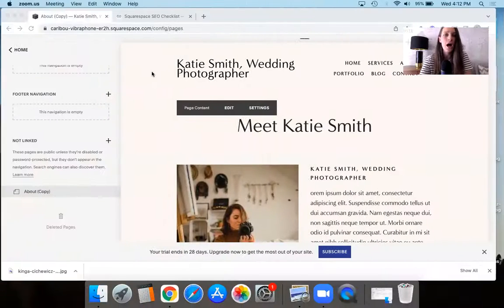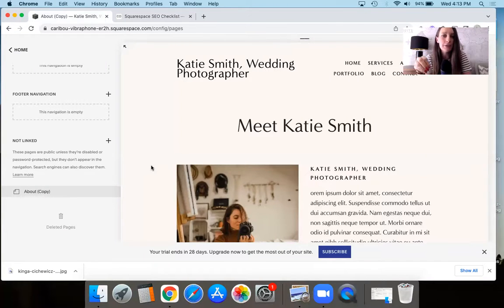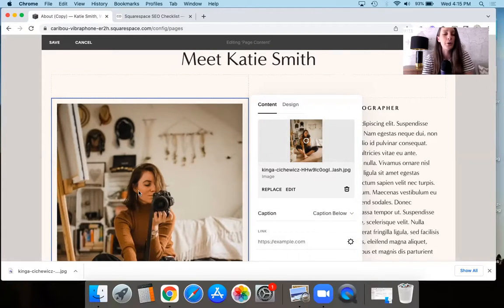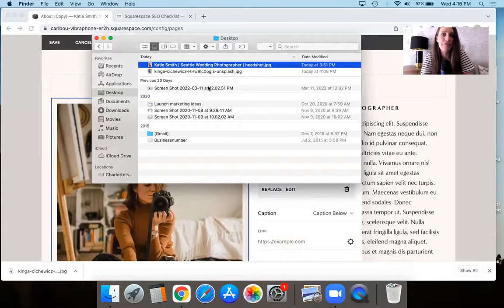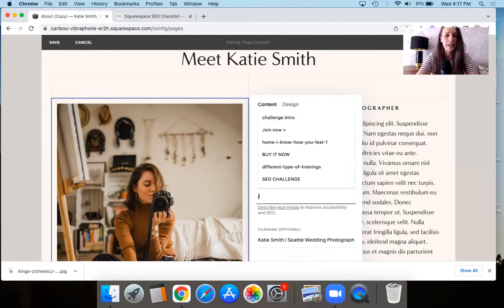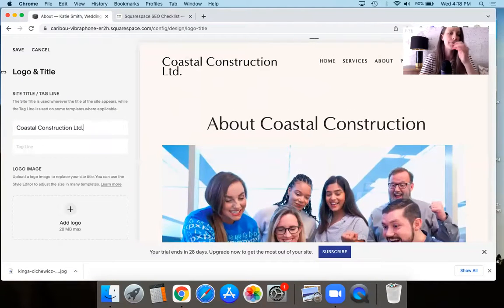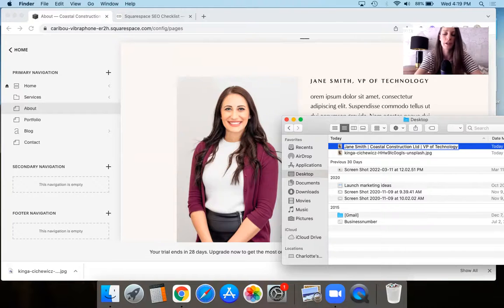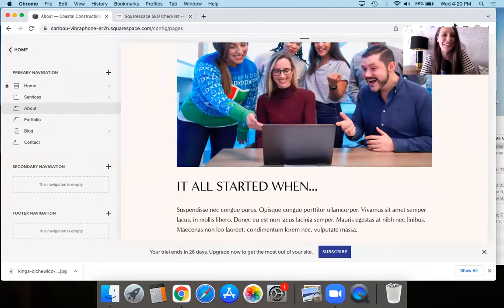How to name the images on your Squarespace website's About Page for SEO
Think about your website's about page: what images do you have included in the content and how should you name those files correctly, if you care about SEO? This could be for a headshot, a team or staff photo, your store front or company office, all that jazz! Whether you have 1 image or many on your website's about page, there's a few things to consider.

Fix or improve the images that you currently have on your website's About Page (aka make them more SEO-friendly) OR set it up properly from the start on the brand new page you might be creating!

In this video, I'll show you the right way to name the image(s) on your Squarespace website's About page, so that you get the full SEO benefits :)

Time stamps:
0:00 Intro
0:58 Squarespace SEO Checklist
1:43 Naming images on About page for SEO
8:20 Outro

-Charlotte